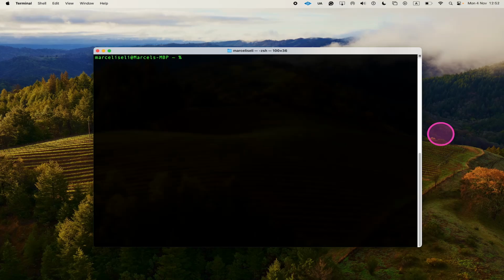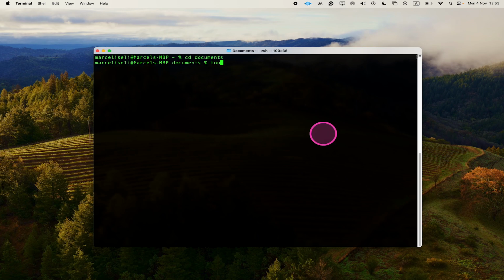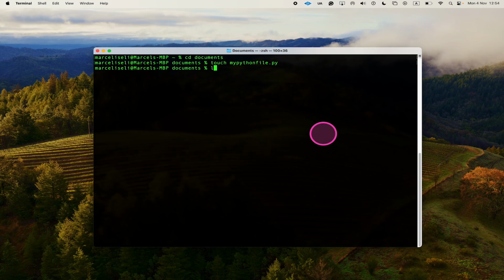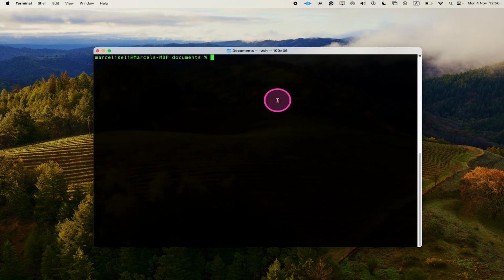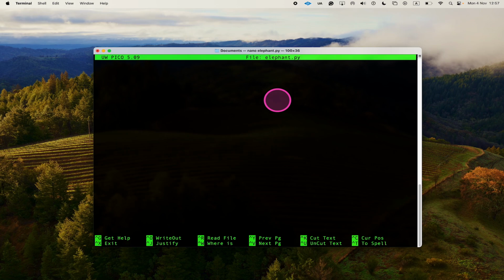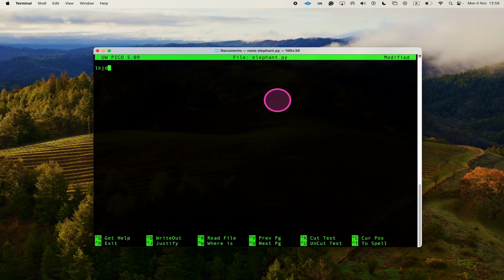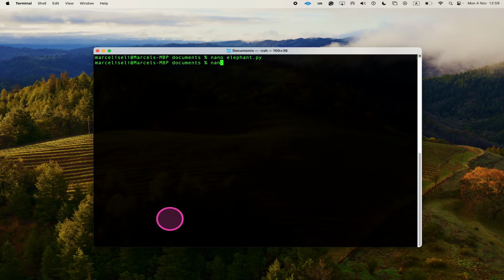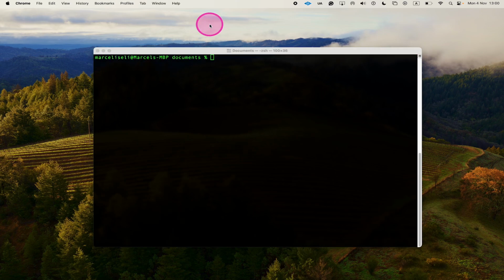How to Create Python Files in the Terminal on Mac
In this video, I will show you how to create python files in the Terminal on Mac. I will also show you how to create and edit python files in the terminal at the very same time using the nano command.